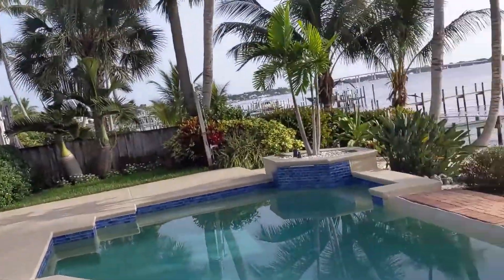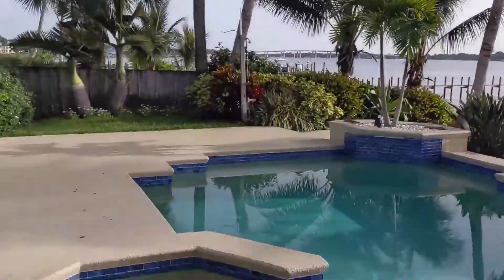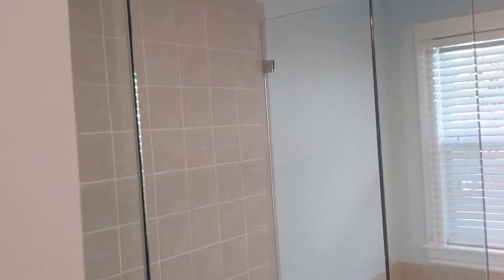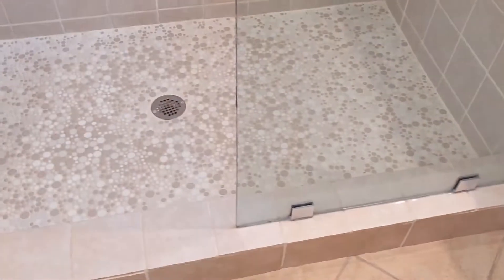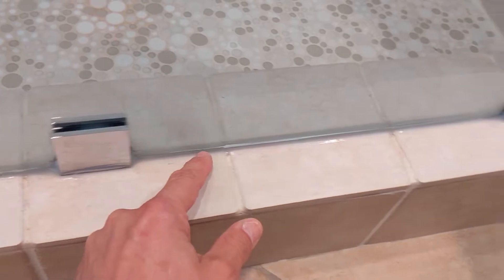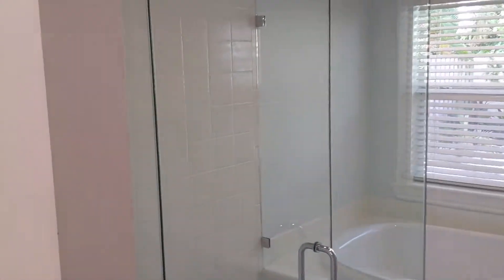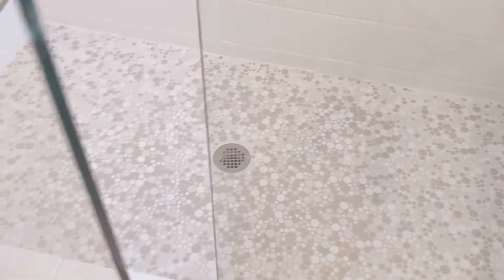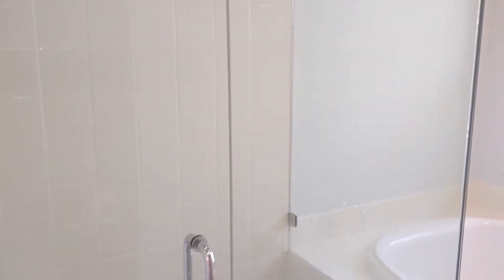Pro Refinisher Pat Golinski updates the dated tile, yes, in 1 day once again.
We were able to save this clients thousands by refinishing what she has for tile to our high gloss white. Check out this great location for this project